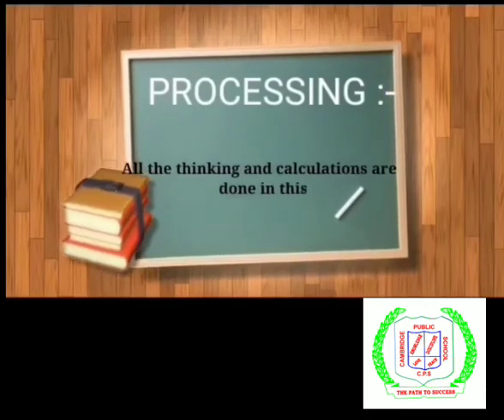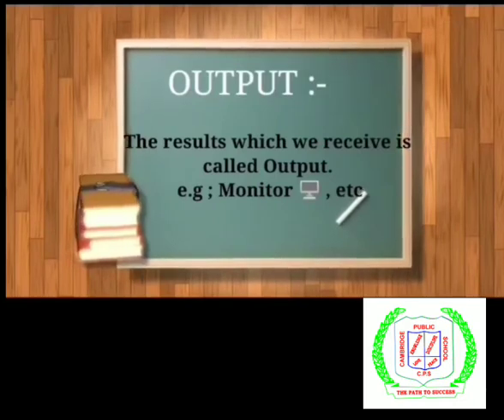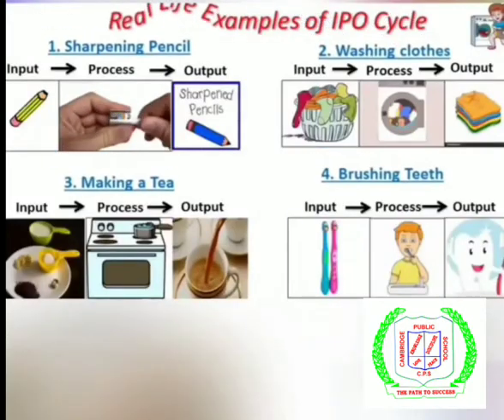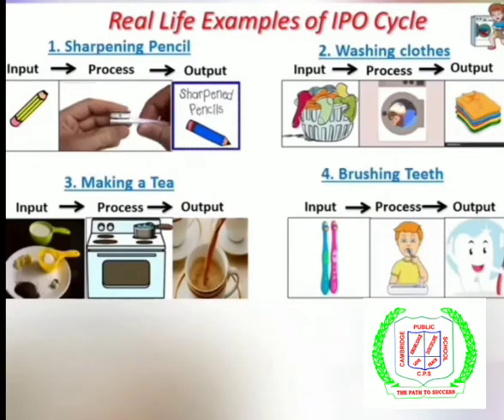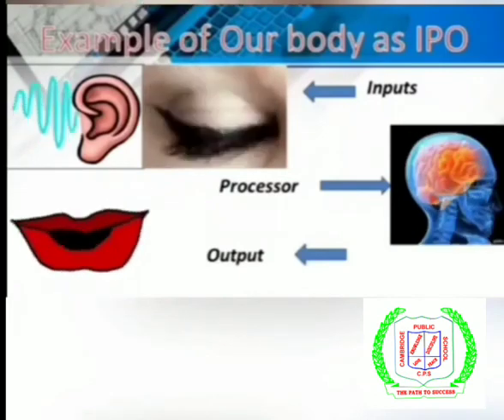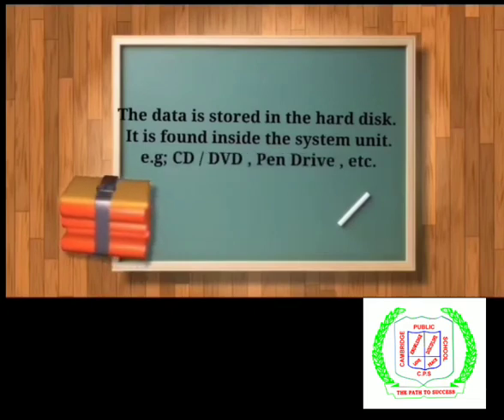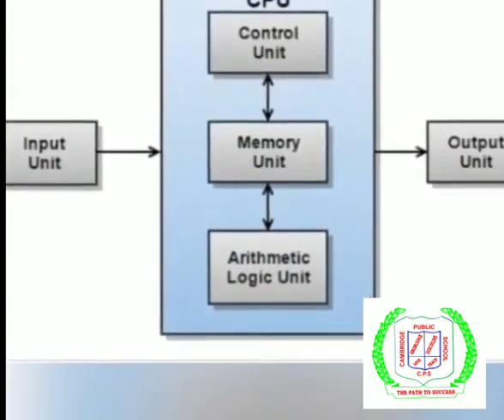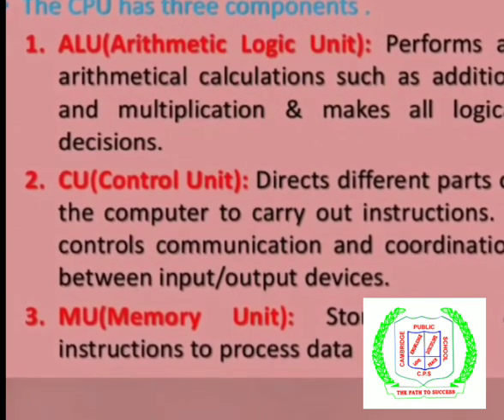COMPUTER FOR CLASS III, IV, AND V BY MISS AASIYA MAM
Study about how computer works